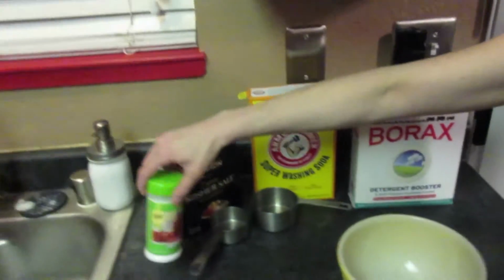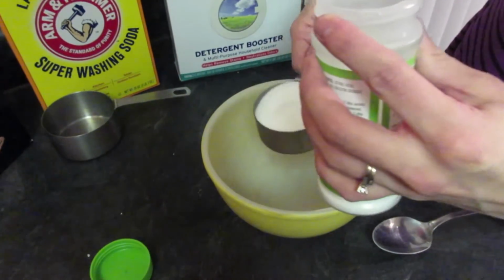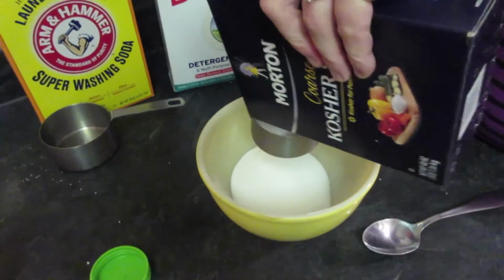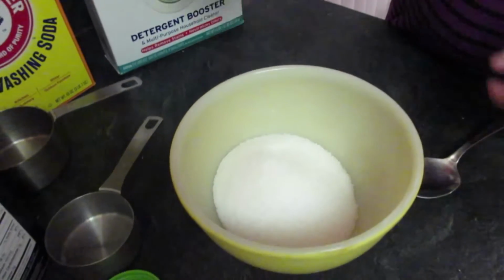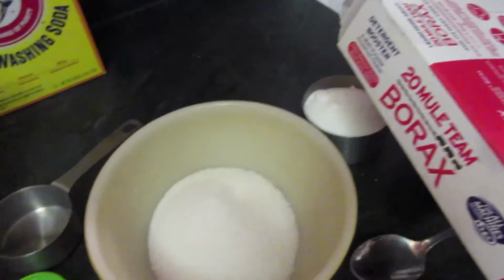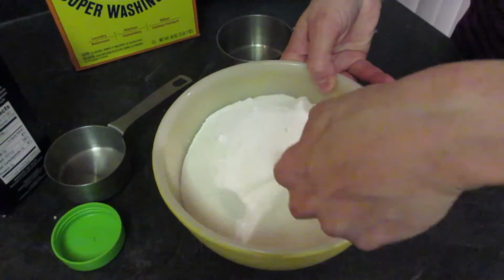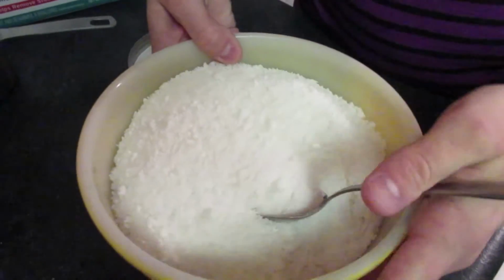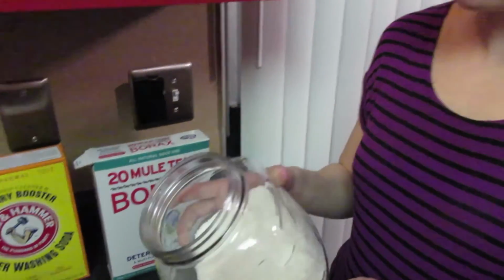Homemade DIY Dishwasher Soap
Quick, easy dishwasher soap recipe. If you have hard water and your glass is coming out cloudy add a little extra citric acid.